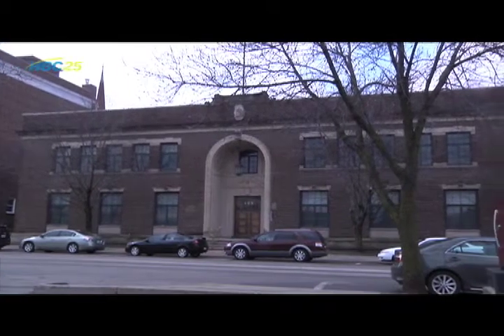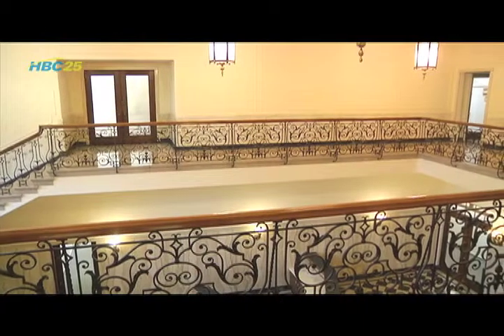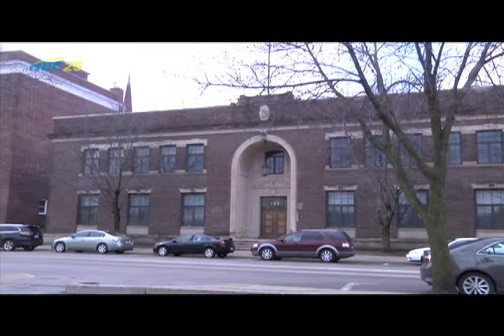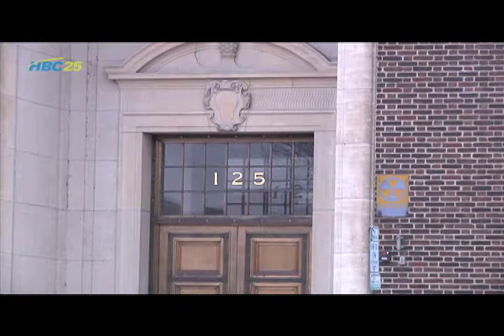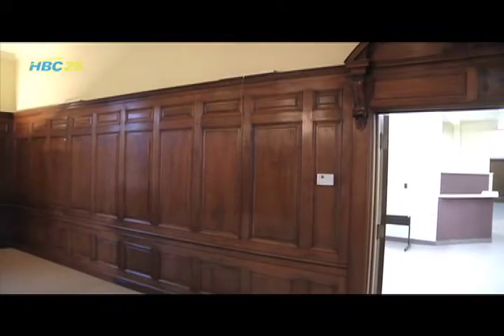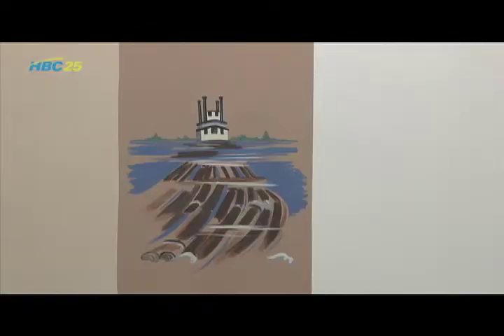(4-15-15) Laird Norton building to become WSU Center for Arts and Design